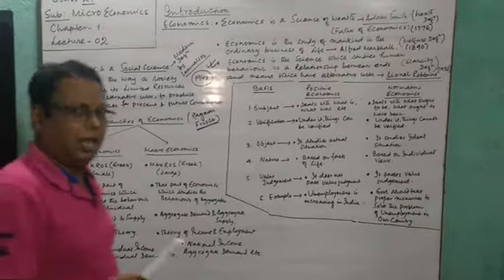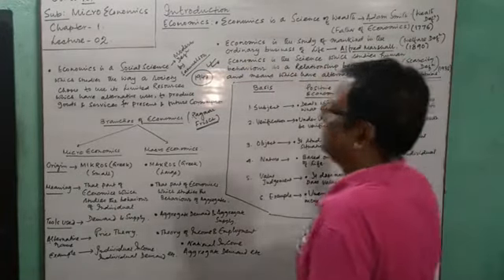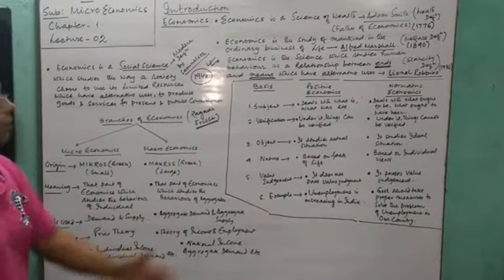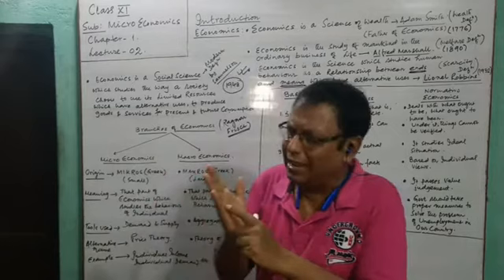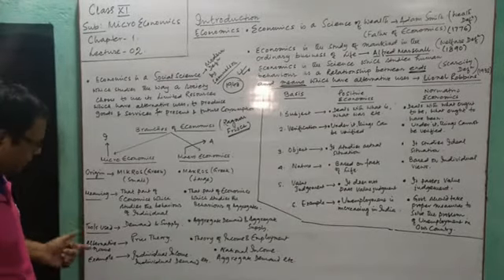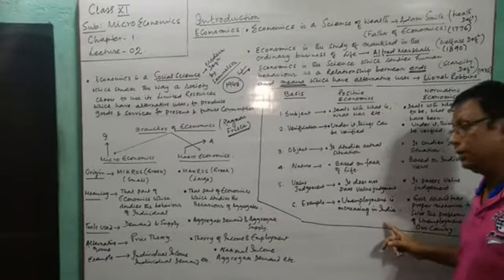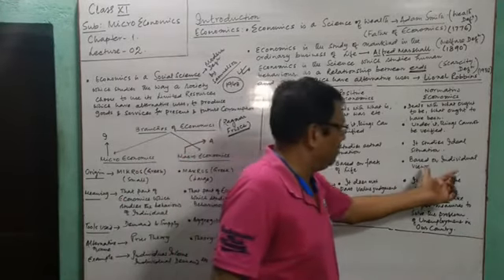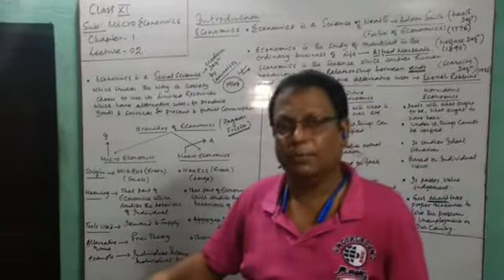Economics and it's branches.